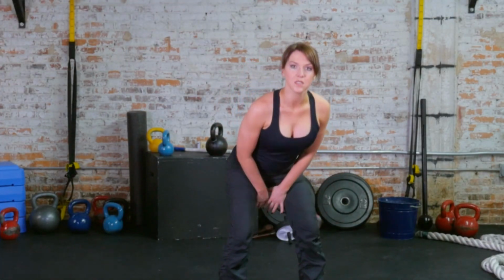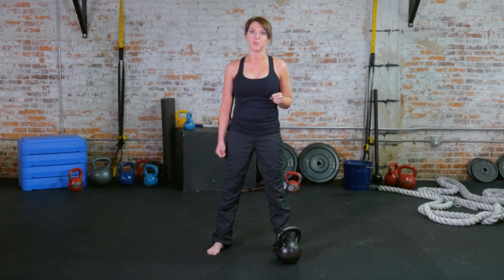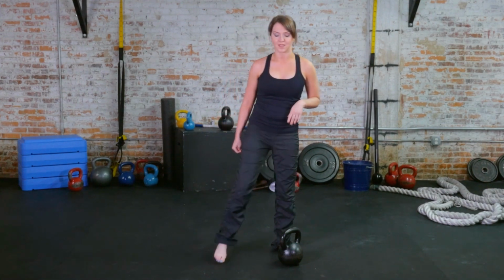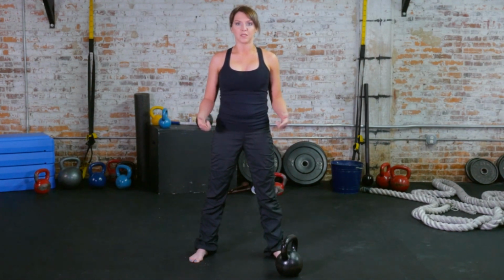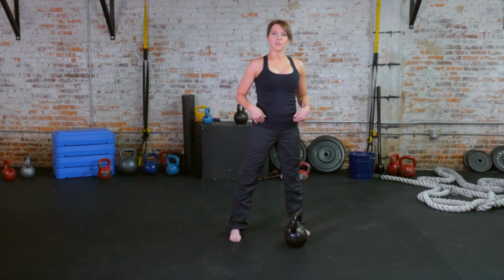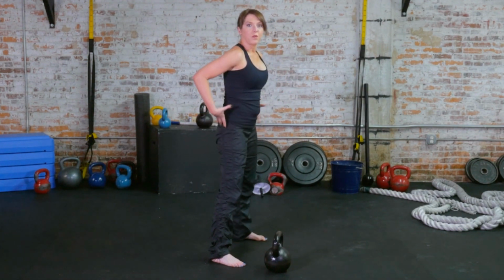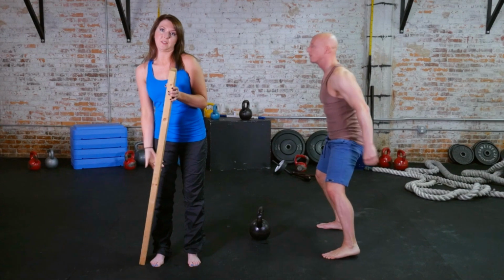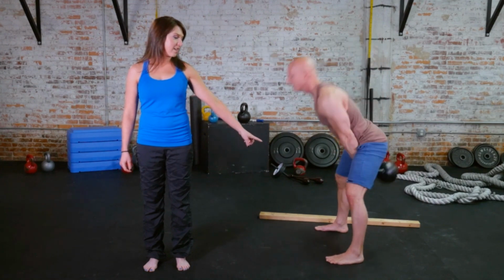Get the Comprehensive Kettlebell Online Course! Here is an Excerpt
This is the Comprehensive Kettlebell Catalog - an online course to help you be a better kettlebell lifter and teacher. It covers how to perform and teach the 6 fundamental kettlebell exercises as well as how to fix the most common issues. There is also a section on how to design group classes (or your own training session) and 6 follow along workouts.